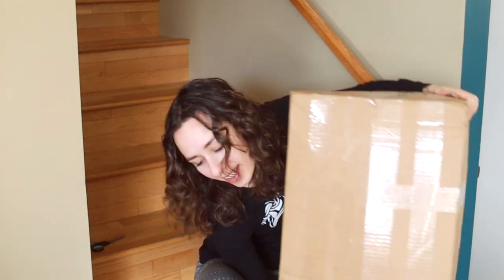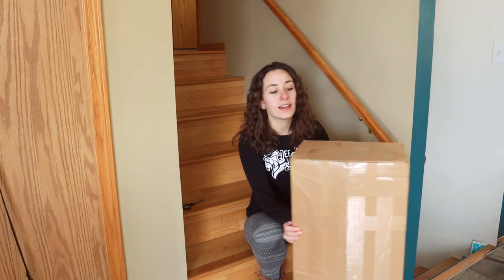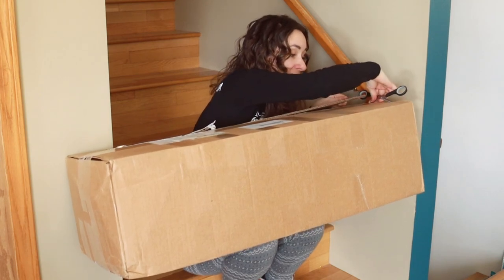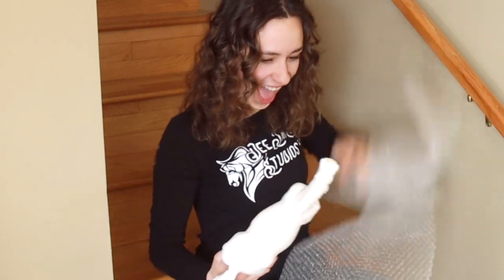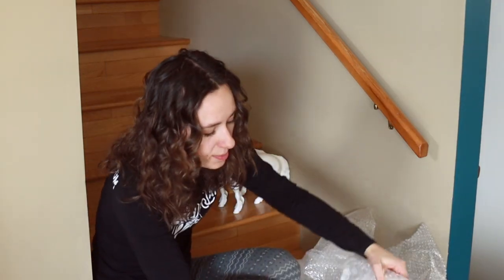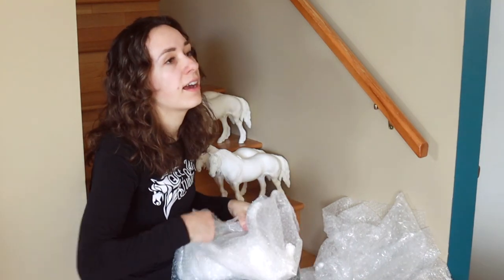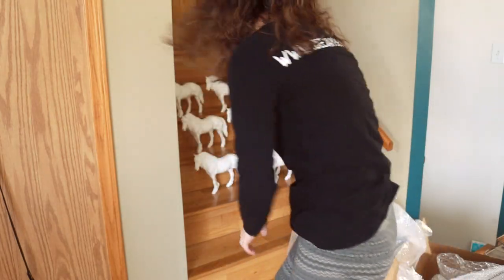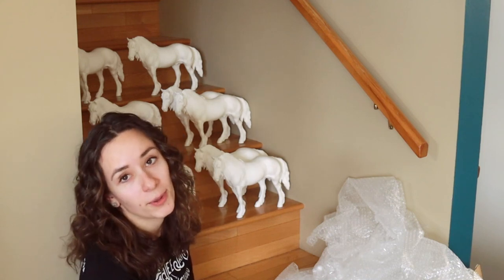UNBOXING a MODEL HORSE ARMY!